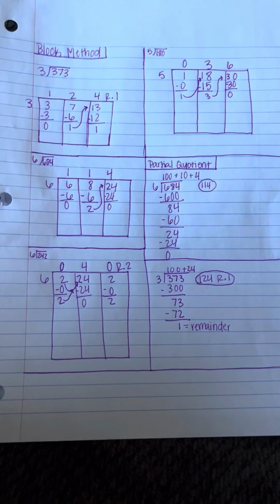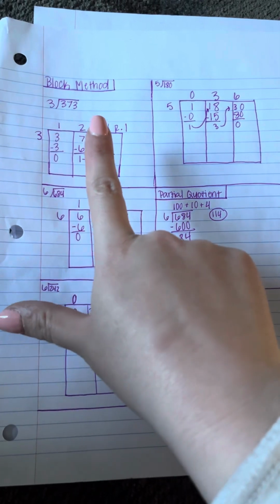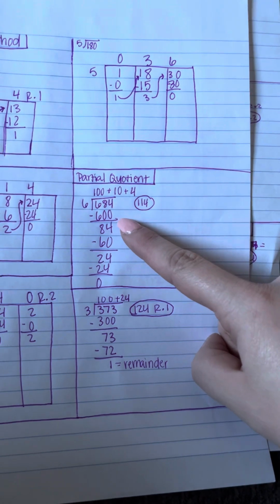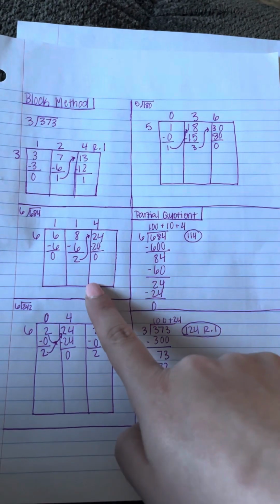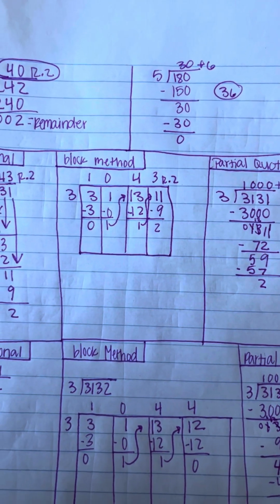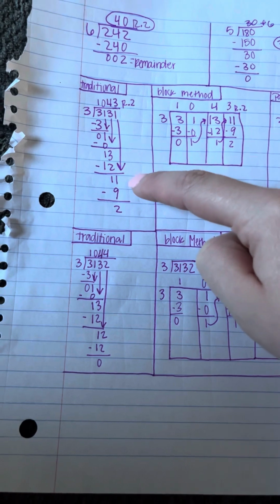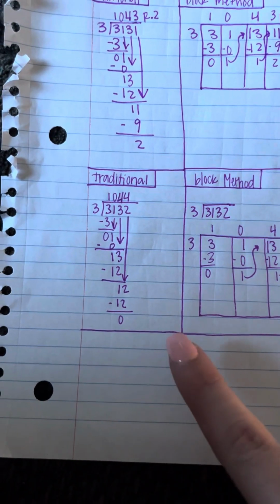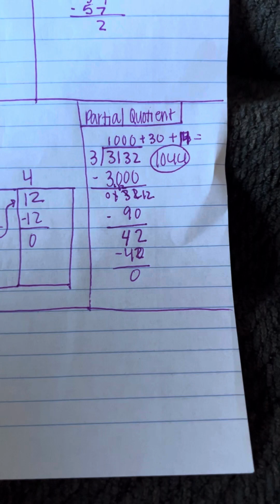Week 8 Discussion Board